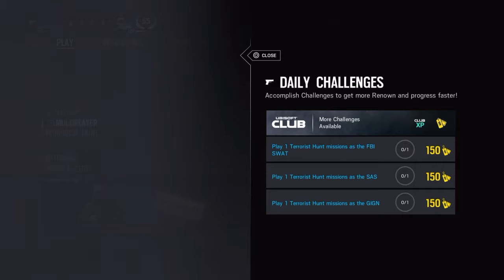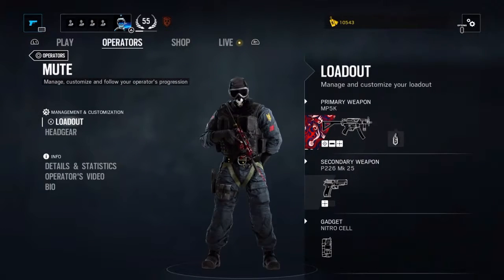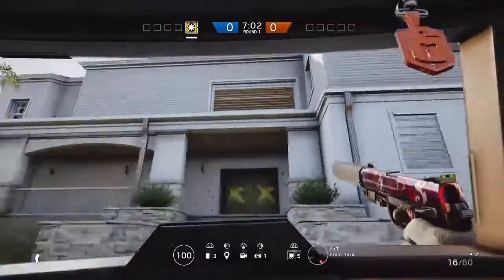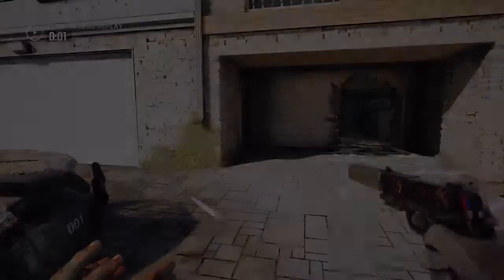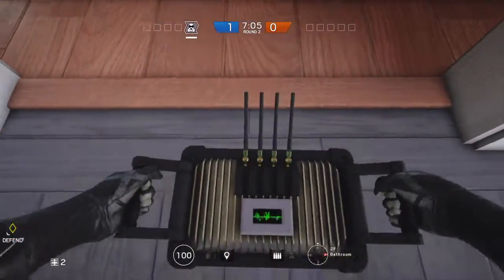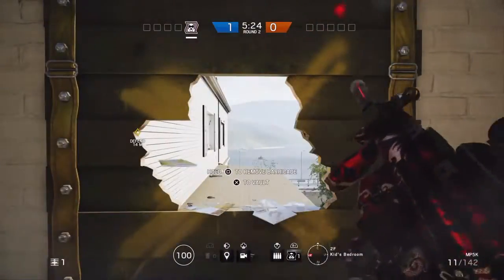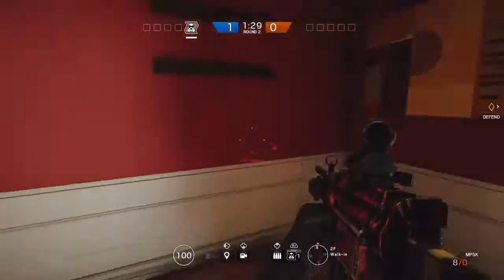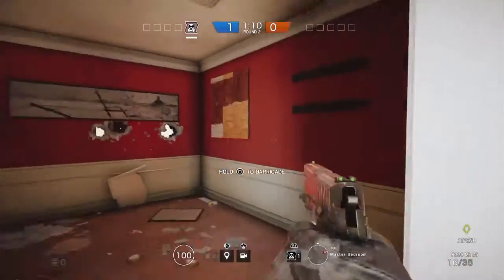Tips and tricks basic starter || Tom Clancy Rainbow Six Siege